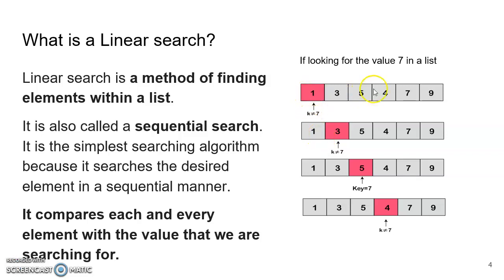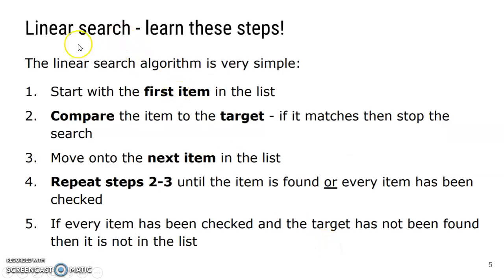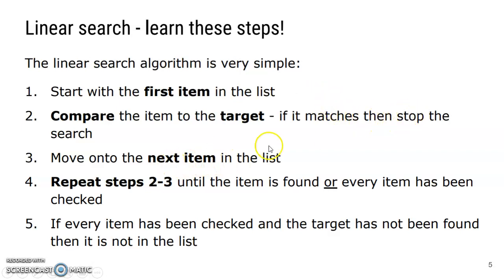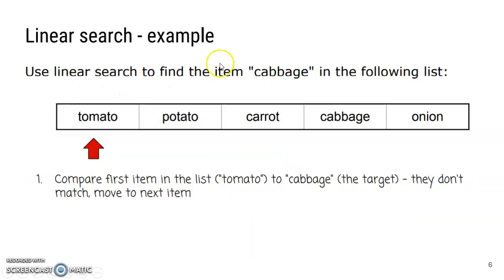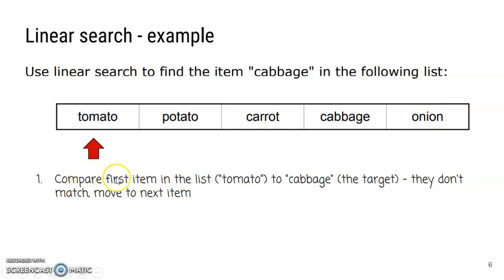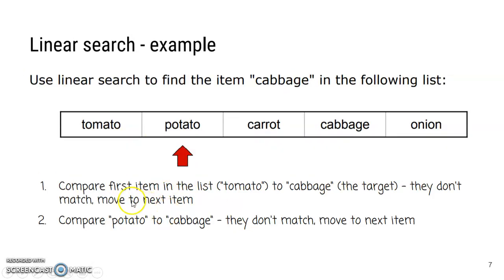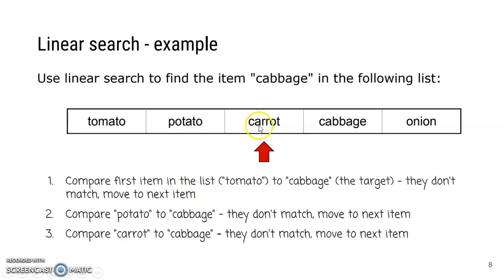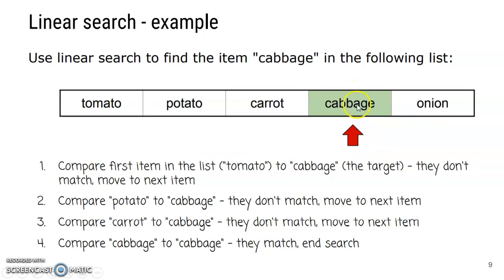#2 - Linear Search Algorithm